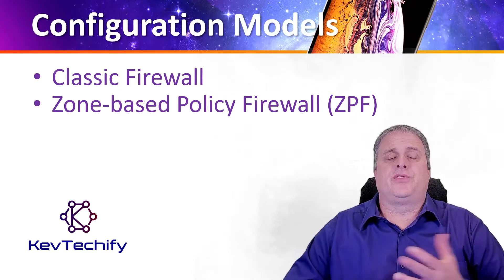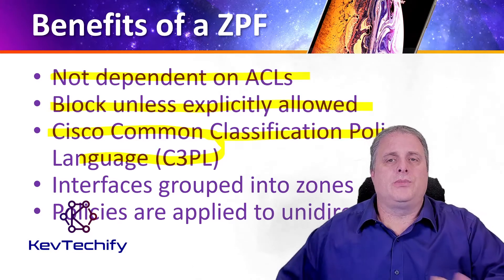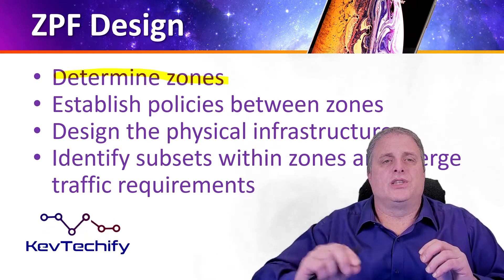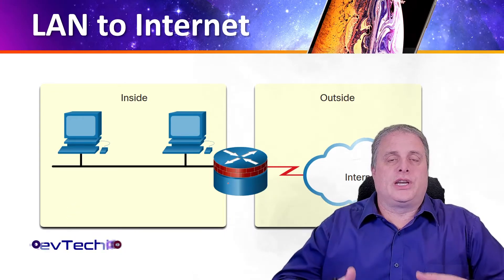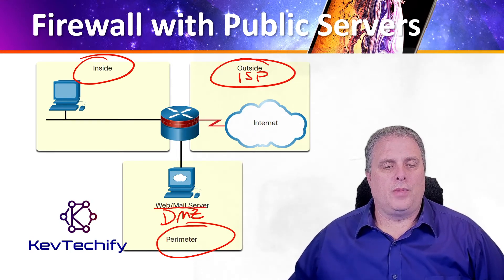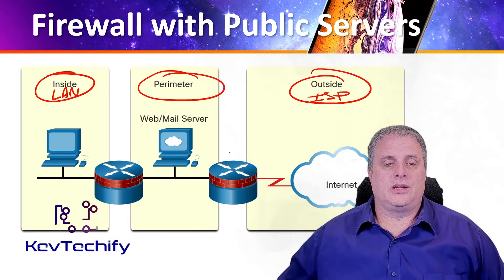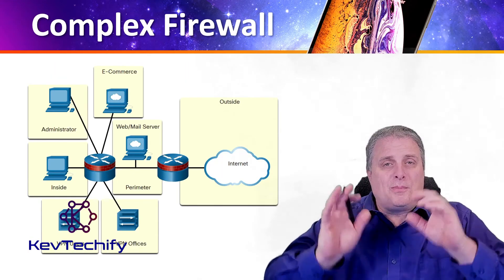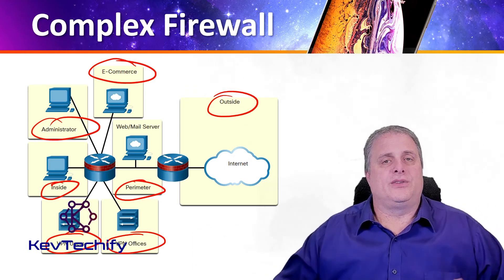ZPF Overview - Zone-Based Policy Firewalls - Network Security - CCNA - KevTechify | vid 40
In this episode we are going to look at ZPF Overview.

We will be discussing Benefits of a ZPF and ZPF Design.

Episode 10 - Zone-Based Policy Firewalls
Part A - ZPF Overview
Video Number: 40